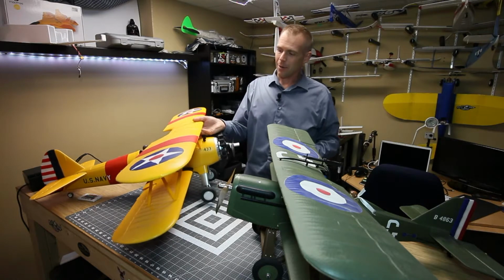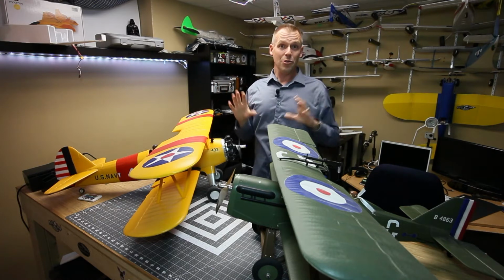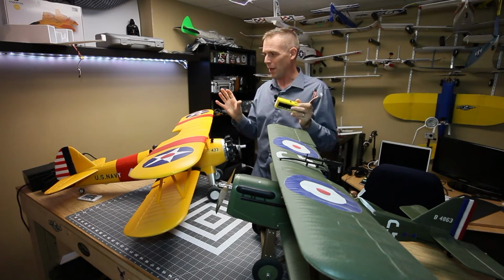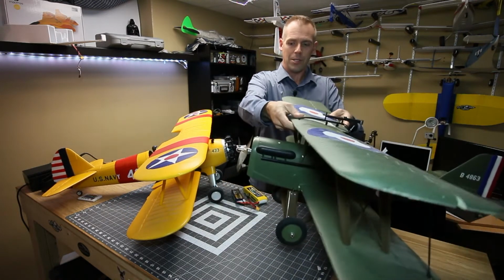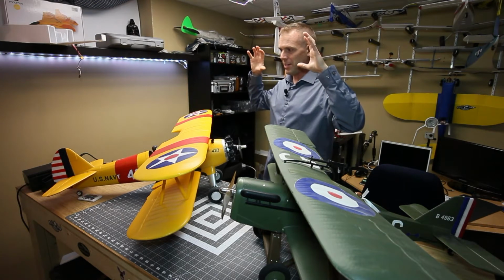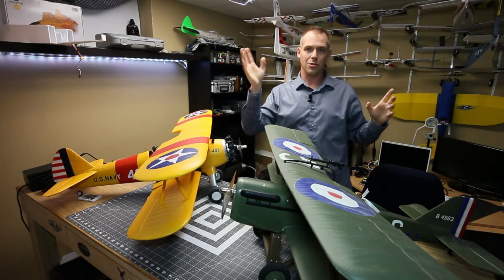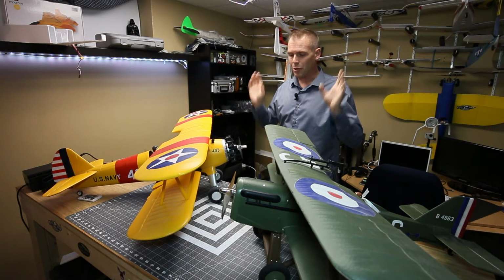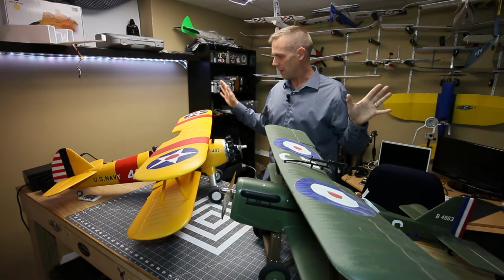How Many Biplanes? - Update #116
Friday Flying Update #116

I did fly the PT-17 last weekend but did not shoot any video.

Thank you to Great Hobbies for making the PT-17 happen.
EFL3350   —  PT-17 1.1m BNF Basic AS3X/SAFE 15BL

Planning to fly that tomorrow and this time I’ll record some video.

Chicago by Joe Bagale